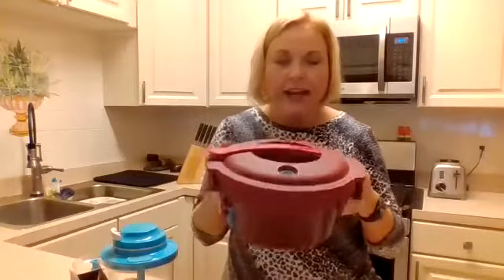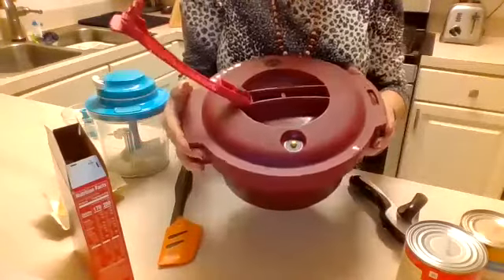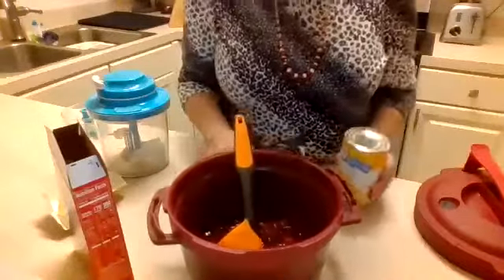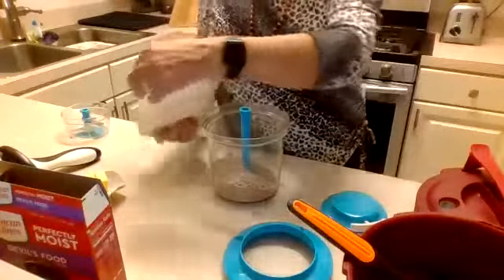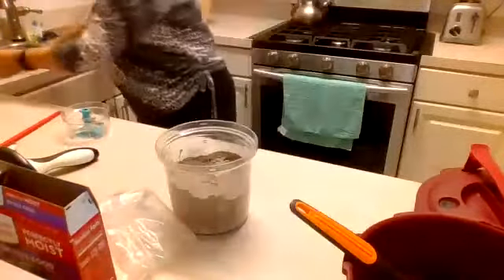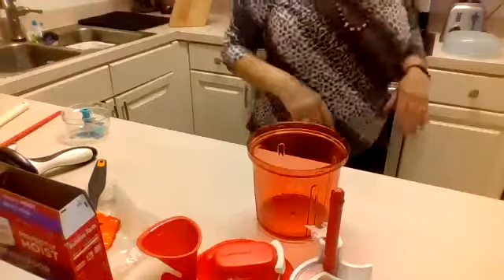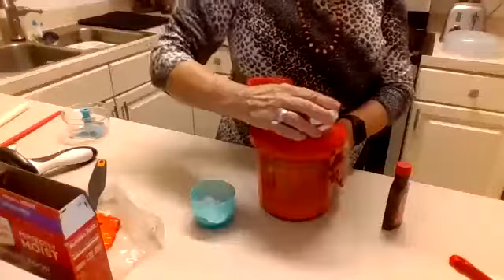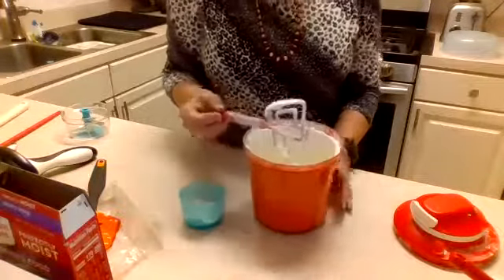Fruit Cobbler - Pressure Cooker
Need a quick and of course easy dessert? Watch this video to learn how to make a Cobbler in the Tupperware Pressure Cooker with Linda Huddleston.